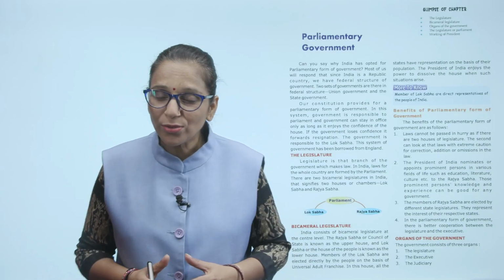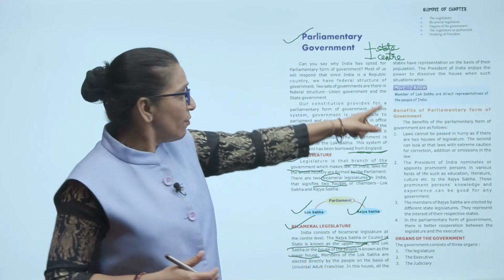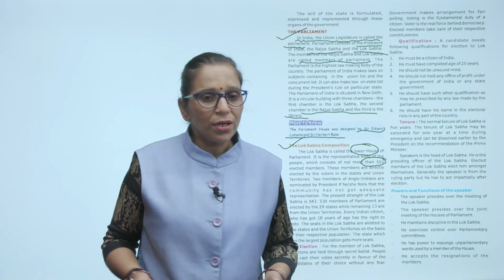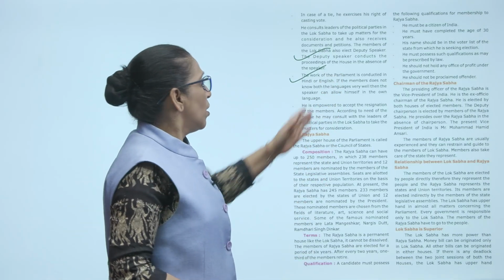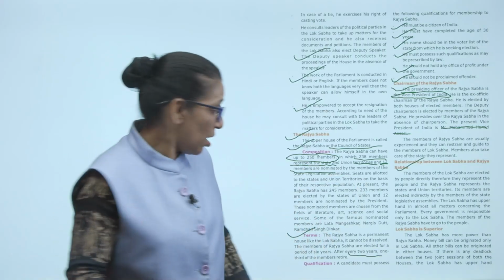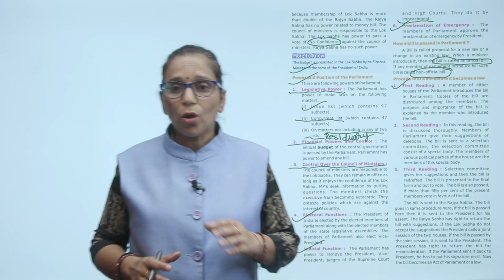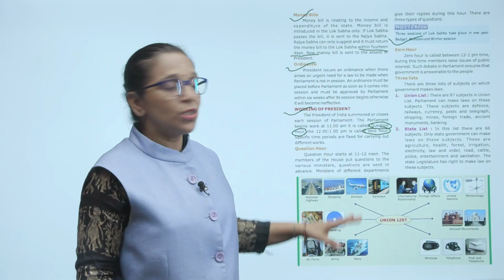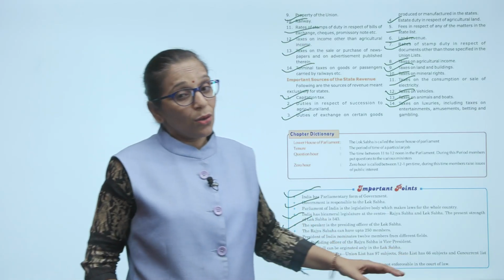Ch 3 | Benchmark Books | SST | Class 8 | Parliamentary Government | For children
SST, a new launching of Benchmark Books, is embellished with all the features for which the products of Benchmark Books are famed i.e. rich study material, creative illustrations, thoughtful presentation, interactive exercises, quality printing and much more. But what makes it different from other is that the books of the series are geared up with digital animation, web-support and animated videos wherever required.